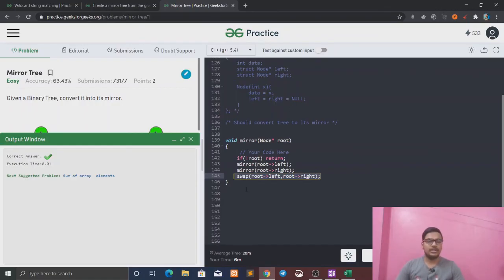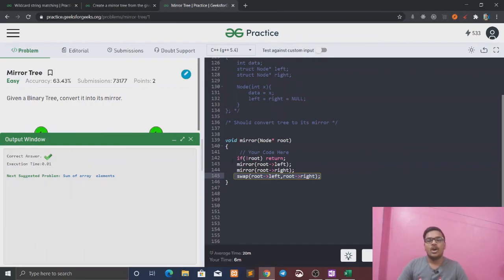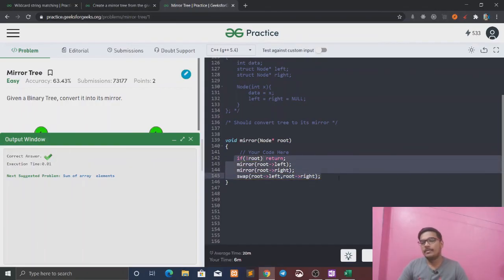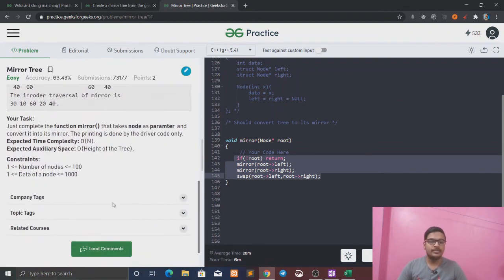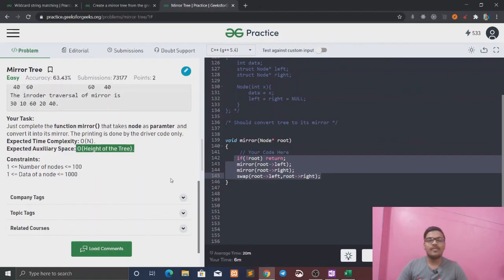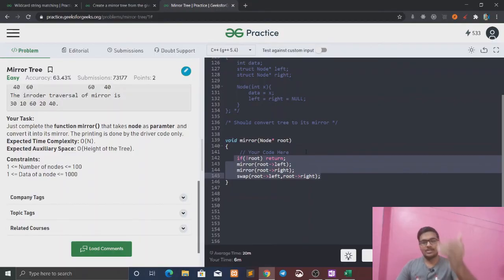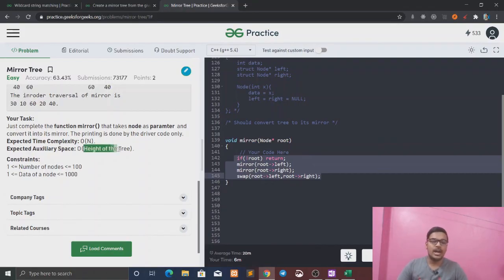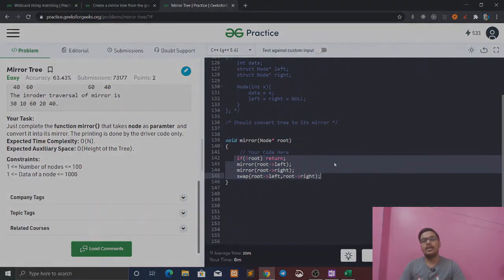Mirror of a Tree | Love Babbar DSA Sheet | Amazon | Microsoft | Paytm 🔥 | GFG | Leetcode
Hey Guys in this video I have explained with code how we can solve the problem 'Mirror of a Tree'.

Space Complexity = O(height of a tree)